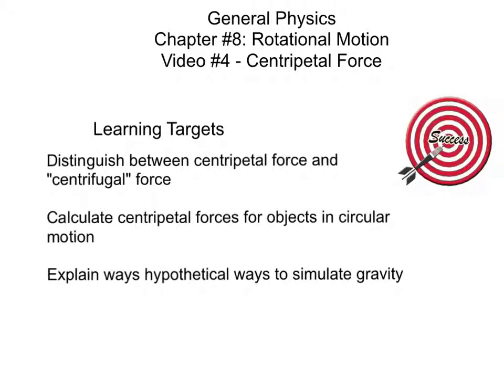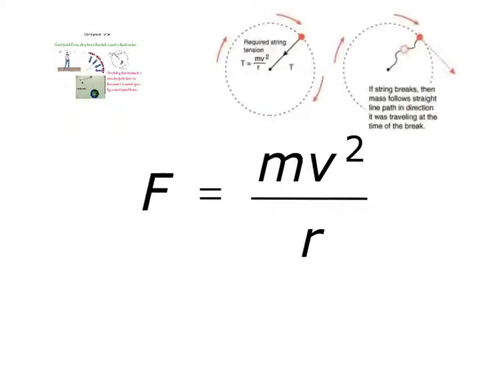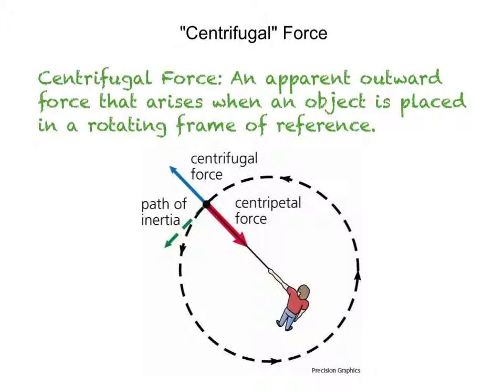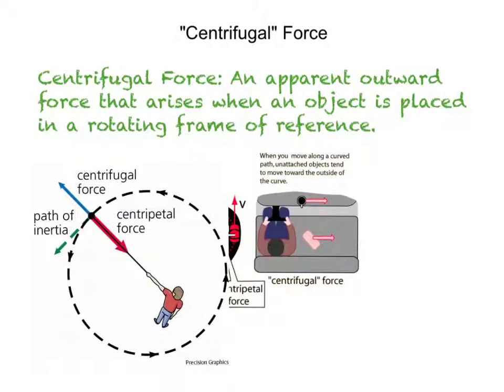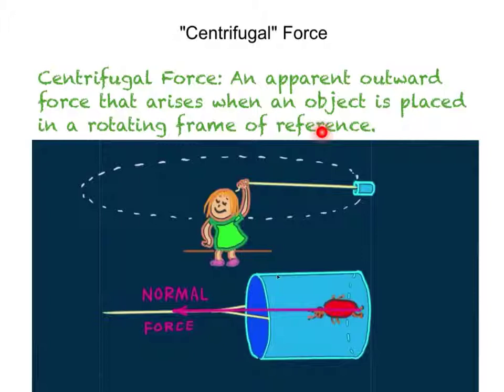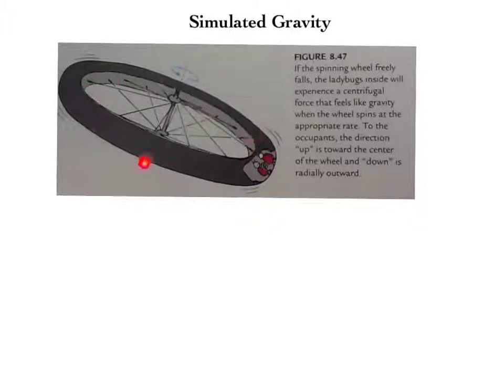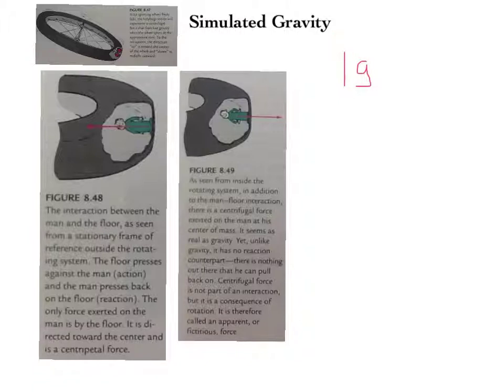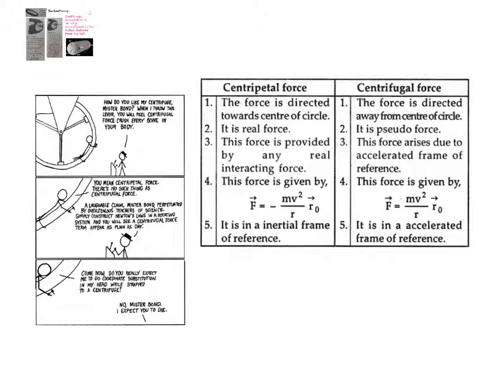Centripetal Force (Gen Phys)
Gen Physics Chapter 8 Video 4 Centripetal Force